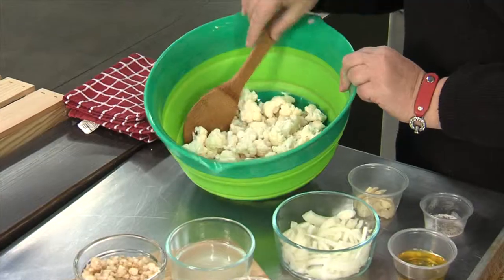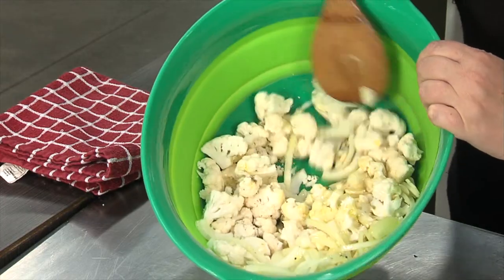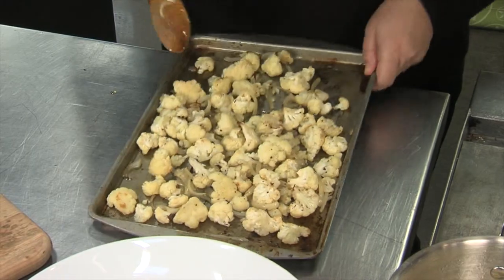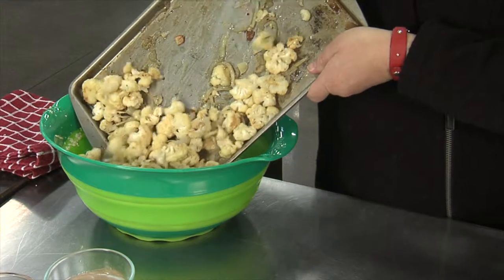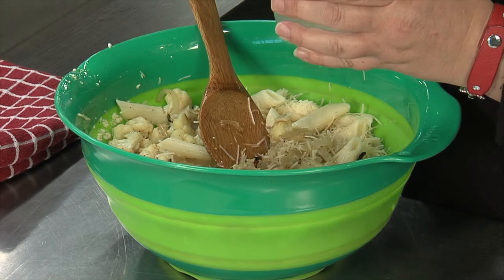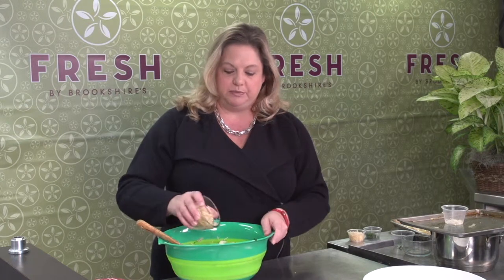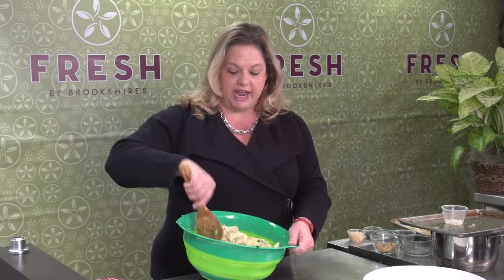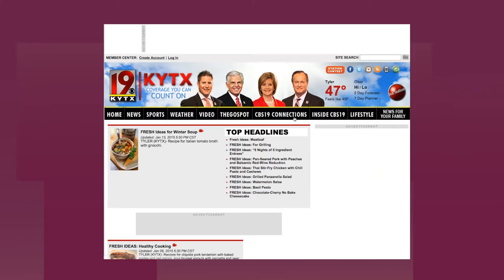FRESH Ideas: Roasted Cauliflower Penne Pasta